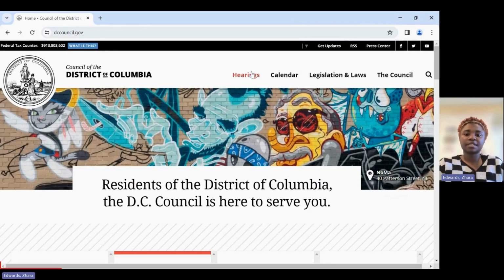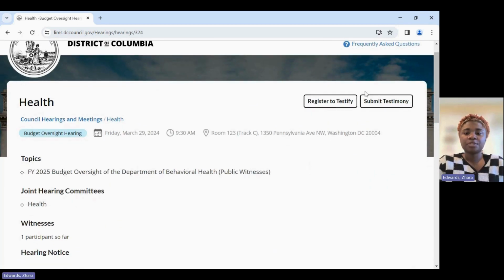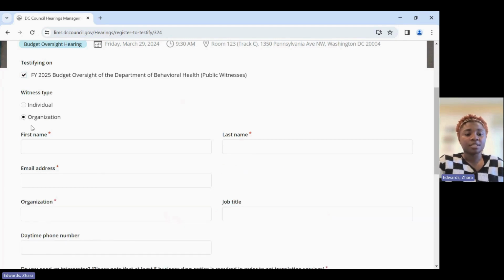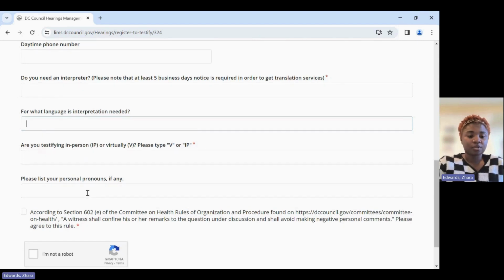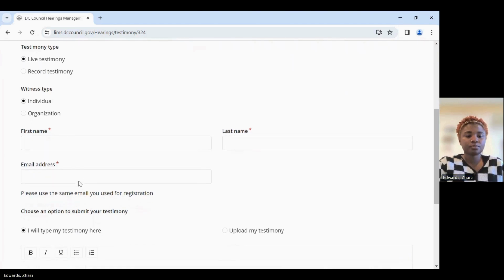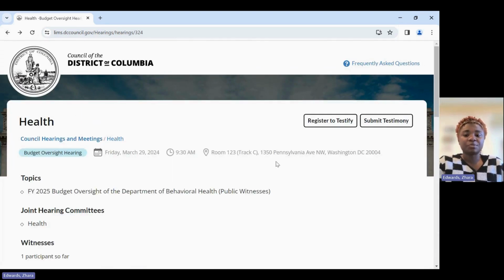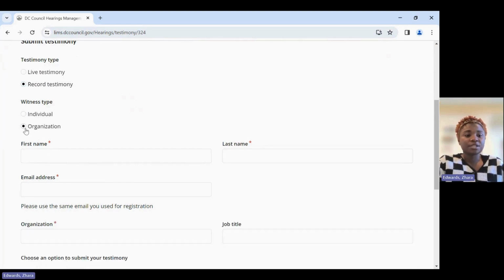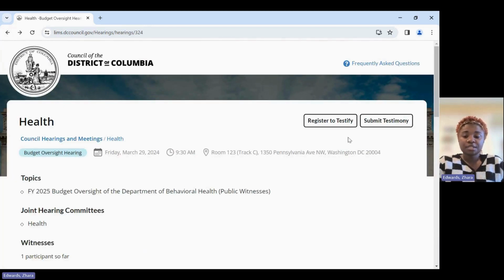How to Submit a Testimony for DC Council Hearings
This video outlines the steps needed to submit a live or recorded testimony on DC Council's website.